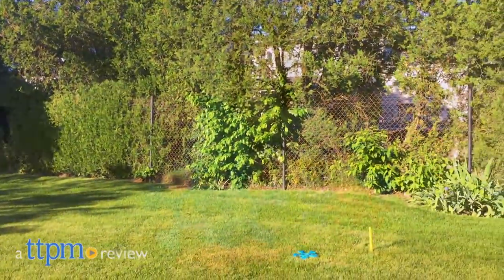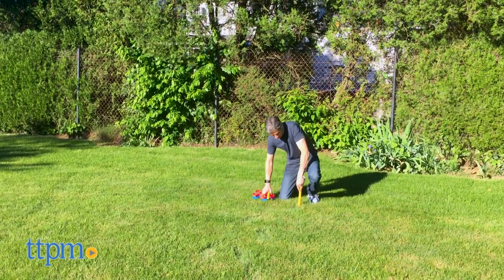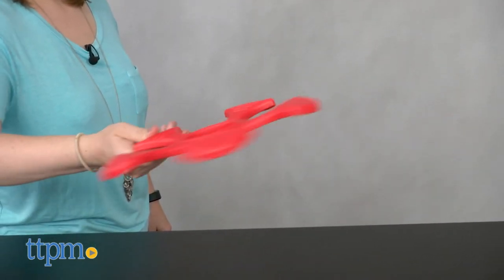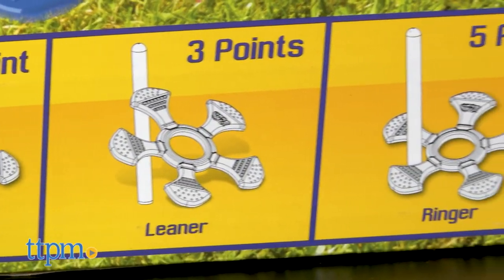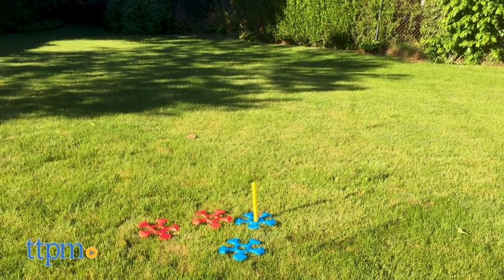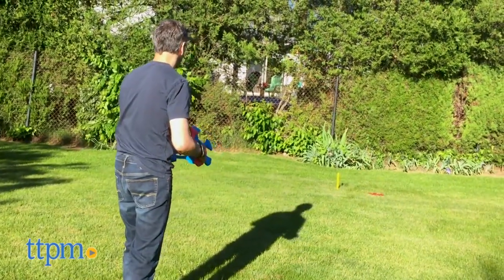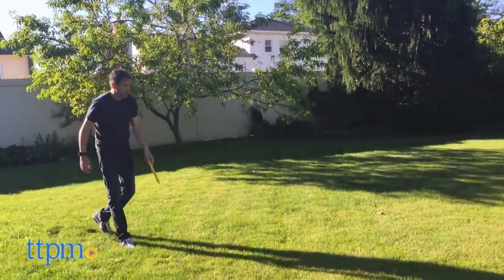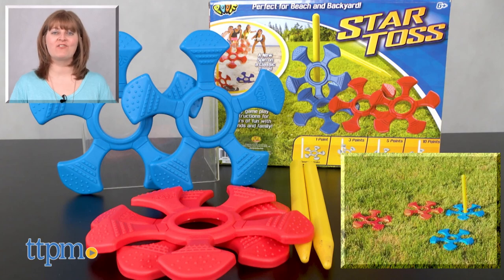Star Toss from Poof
In your backyard or at the beach, you'll have fun playing Star Toss! It's like horseshoes, Bocce ball, and lawn darts! Set two stakes 40 feet apart and then take turns throwing plastic stars at them! You score points based on where your stars land! The first player or team to 40 points wins! Fun outdoor game for the whole family! Watch TTPM's Jim Silver play in this video! For full review and shopping info

Product Info: Put a new spin on a classic game with Star Toss. This game is sort of like horseshoes, only you play with plastic stakes and plastic stars. The game can be played with one to four players.

To set up, place each stake in the ground 40 feet apart. If you’ve got two players, each player chooses the two red or the two blue stars. And then both players stand by the same stake. Player one throws his or her stars consecutively, and then it’s player two’s turn. To throw, you’ll hold the star on one of its five notches, and then throw it like a flying disc toward the ground stake. You can also play in teams of two to four players with team one throwing their stars first, and then team two. Or play solo and challenge yourself.

There are four ways to score. If your star is closest to the stake, you get one point. If your star is leaning against the stake, that’s worth three points. You get five points for ringing the stake between two of the star’s notches. And you get 10 points for landing the star on the stake with the stake through the star’s middle.

The first player or team to 40 points wins the game. Or you can play a Star Limit Game where after 40 stars are thrown, the player or team with the highest points wins.